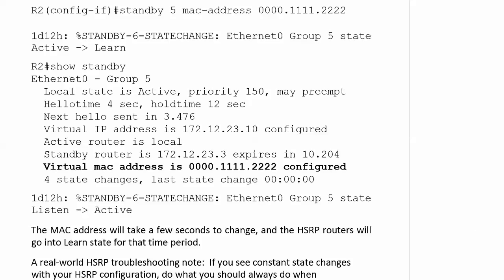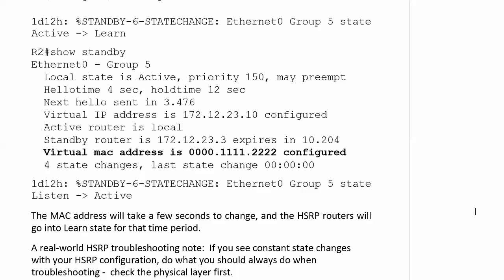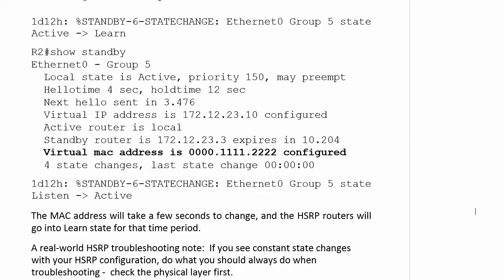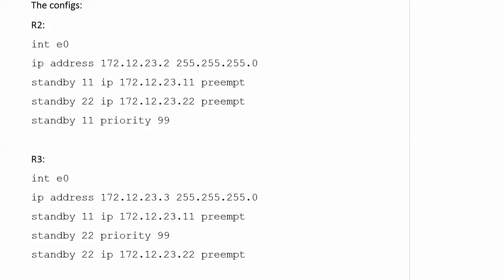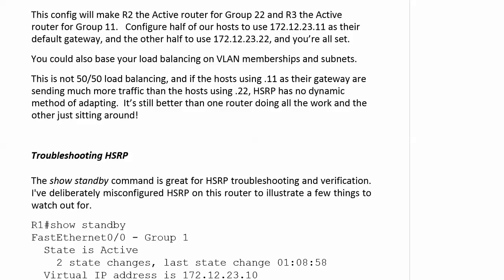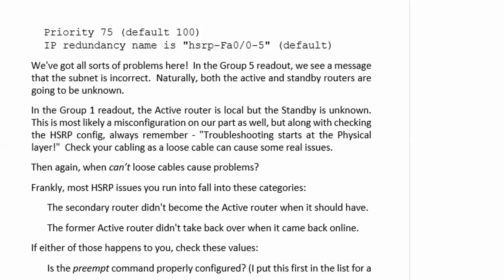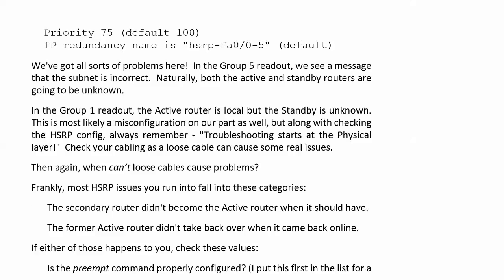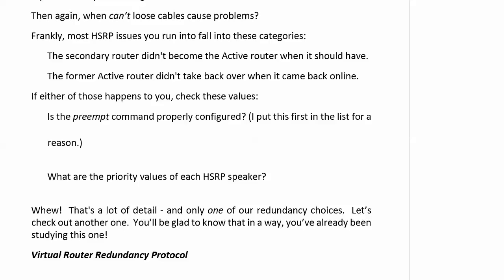383 HSRP Load Balancing and Troubleshooting